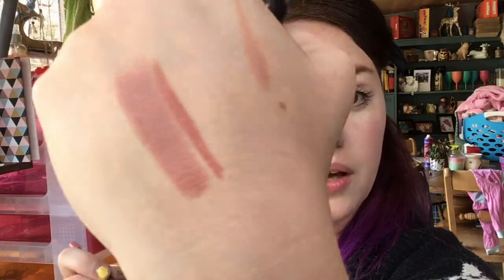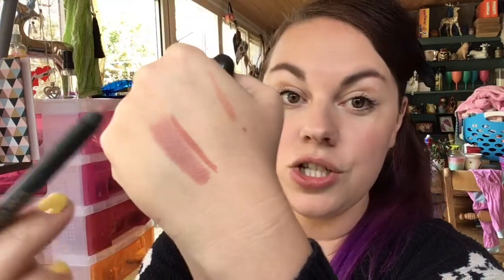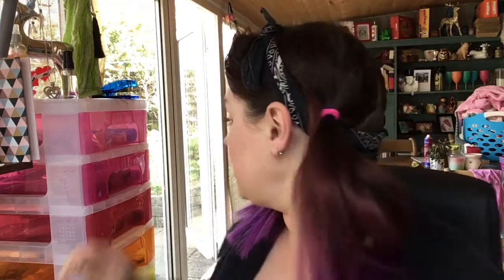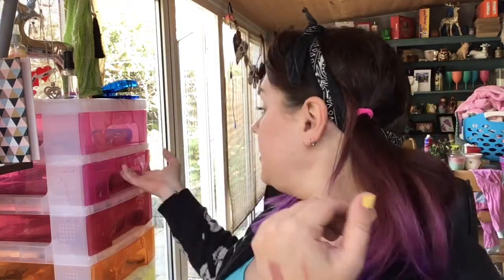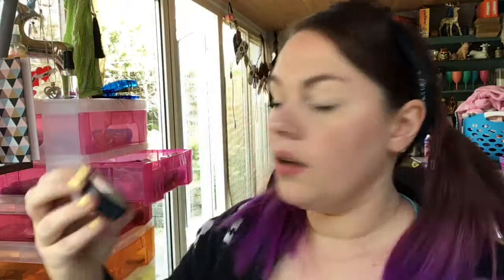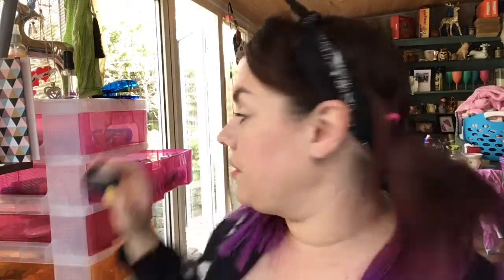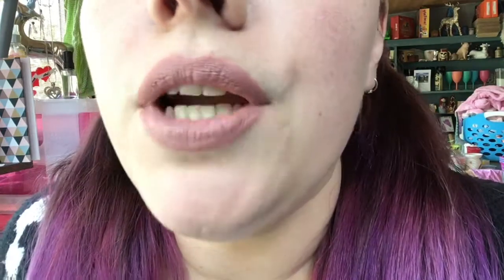MAC VIVA GLAM 2 LIPSTICK REVIEW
I was given this lipstick by my beautiful subscriber sarah in her amazing box of awesome balls.

All views in this video are my own. Just because an item or product doesnt work for me or i dont like it doesnt mean that it wont work for you. If i don't like something that is your favourite its not meant in a negative way it just didnt work for me.

U P L O A D S C H E D U L E - ♥MONDAY ♥WEDNESDAY ♥FRIDAY ♥ SATURDAY - WITH OCCASIONAL BONUS VIDEOS  5PM UK TIME